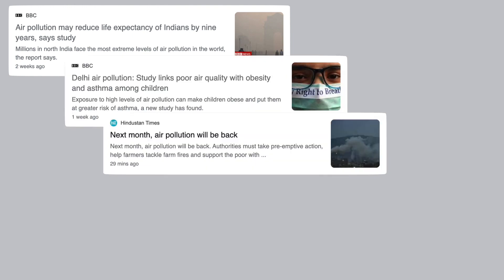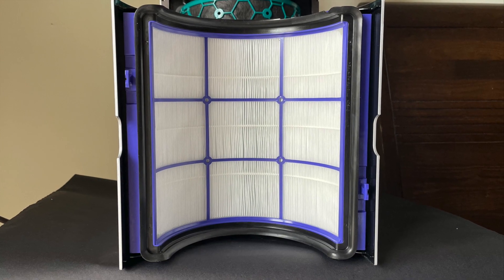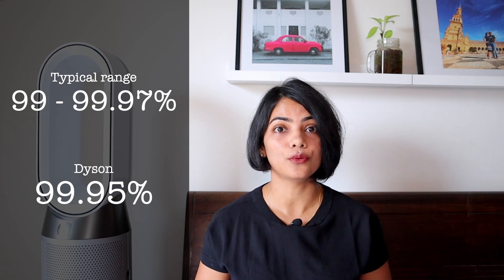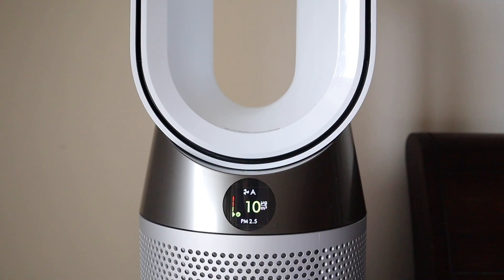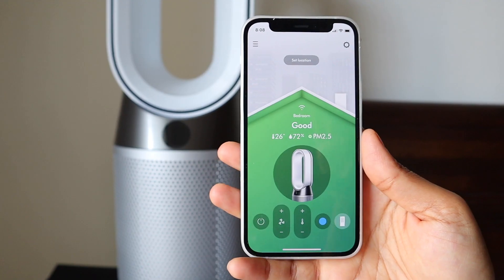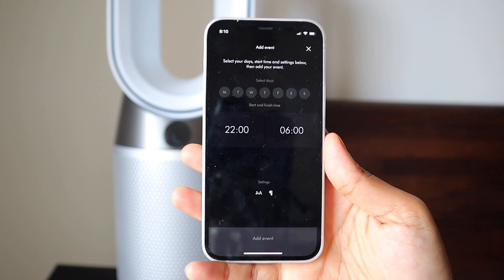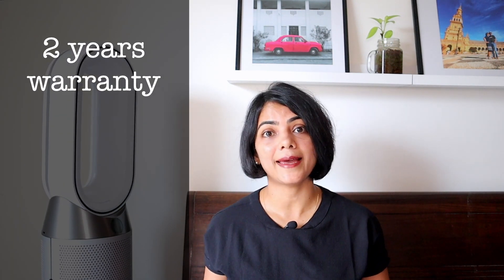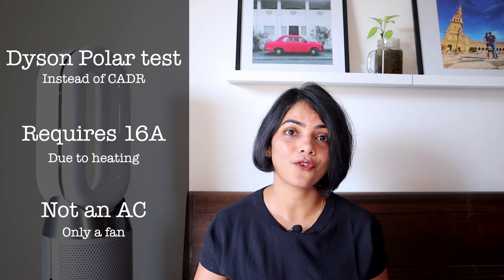Dyson Air Purifier HP04 Hot + Cool | Decide on the best air purifier | HEPA, Carbon filter, CADR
Dyson Air Purifier HP04 Demo + Review - A quick guide on how to select the best air purifier shown with the @Dyson Pure Hot + Cool Air Purifier HP04. This video will guide you on - what is HEPA filter and why is it used? What is a carbon filter? Do you need a pre-filter? What are the filter replacement costs for an air purifier? What is the power consumption of an air purifier? What size of the room can an air purifier purify? Is heating required for an air purifier?

⚇ All Home Favorites in one place

🛒🛒 ITEMS REFERRED TO IN THIS VIDEO
❇️ Dyson Pure Hot + Cool Air Purifier HP04
❇️ Dyson Pure Cool Tower Air Purifier TP03
❇️ Dyson Pure Cool Air Purifier DP04

📹📹 OTHER VIDEOS YOU MAY BE INTERESTED IN:
📹 Is an AIR PURIFIER required? How to decide if I need an air purifier? Is an air purifier worth it?

⏳⏳ IN THIS VIDEO:

00:00 - Click for chapters
00:38 - Filtration system - HEPA filters, Carbon Filters, pre-filters, filter replacement costs
04:06 - Usability - Room size, Smart Appliance, Alexa integration
05:45 - Convenience - Heating, Cooling, Night mode, Warranty, Power consumption
06:54 - Keep in mind before you buy - CADR, power requirement

how to select the right air purifier. Let’s start with the most important aspects of an air purifier - the filtration system. First thing to consider is the type of HEPA filter - this determines the size of the particles that can be collected. Different vendors will use different definitions like HEPA style filters, true HEPA filters, H10, H11, H12, H13, H14 filters and so on. You need to buy one that is atleast a true HEPA filter OR H13/H14 filter - which are the best for air purification. The Dyson Air purifiers use an H-13 HEPA filter which can capture particles of less than 0.1 micron. no air purifiers don’t really capture coronavirus. Many air purifiers in the market will be around 99% - 99.97% efficiency - the Dyson is at 99.95% efficient at capturing ultrafine particles such as allergens and pollutants. Another aspect within filtration is removal of odors and volatile organic compounds. The HEPA filters do not help with this. For this you need an activated carbon filter. The Dyson Air purifier also has an activated carbon filter to remove gasses and odors - especially smoke and paint other odors. And the last aspect of the filtration system is the pre-filter. Having a pre-filter increases the life of the HEPA filter by capturing large particles that could clog the HEPA filter. In general these prefilters are washable and hence don’t have any ongoing costs. Dyson Air purifiers do not have a pre-filter. Since Dyson has both the HEPA and the carbon filter - it can sense and report senses and reports 4 different pollutants - PM2.5, PM10, VOCs, NO2 - in real time. Dyson air purifier filter replacements cost Rs. 5000. For a large room - having an air purifier with oscillation will help to project the purified air across all corners of the room. We can monitor the 4 main types of pollutants - PM2.5, PM10, VOC and NO2 in real time on the Dyson link app.  You can view data related to temperature, humidity, and filter life. You can also integrate the Dyson Air purifier with Alexa. If you are looking at purifying a fairly large room - the dyson hot and cool air purifier is ideal as it covers an area of upto 600 sq ft - which is the highest amongst the air purifiers I have reviewed in the past. Dyson air purifiers has an extensive warranty of 2 years. Power consumption of air purifier - in normal non heating mode using only 40W of electricity but in the heating mode, it requires 2.25KW of electricity.

There are a few aspects that you need to keep in mind before purchasing this model:
Dyson Air Purifiers do not publish the CADR. You need a 16A socket for the Dyson hot and cool air HP04 purifier.